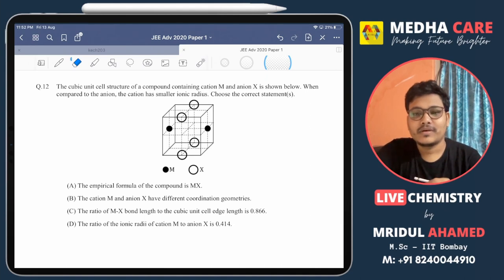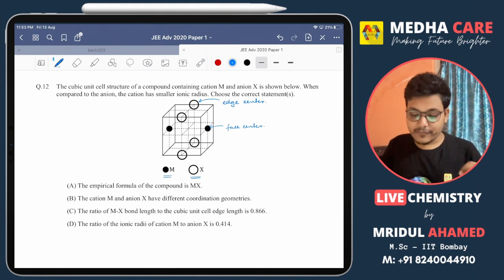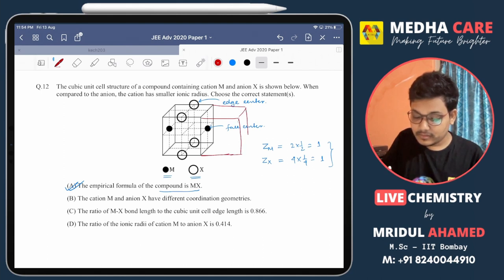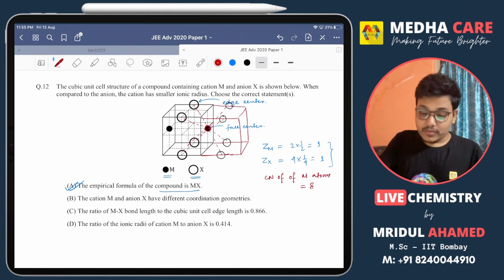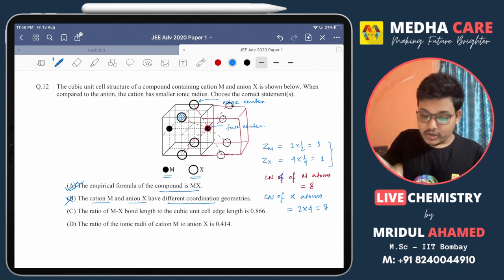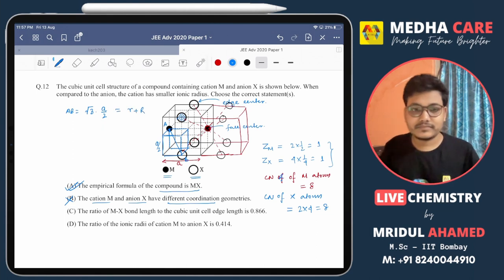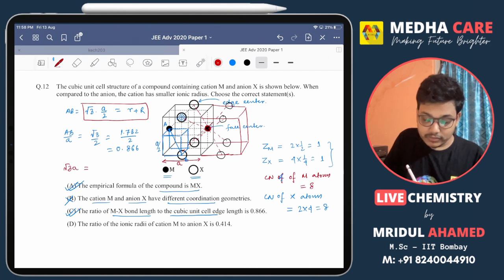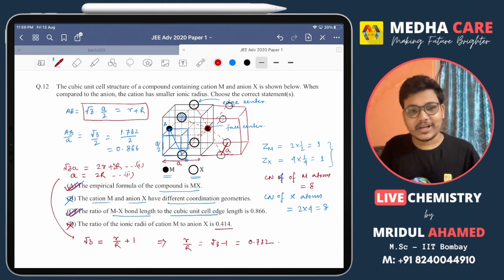Q12- JEE Advanced 2020 Paper 1 Chemistry Solution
Q12. The cubic unit cell structure of a compound containing cation M and anion X is shown below. When compared to the anion, the cation has smaller ionic radius. Choose the correct statement(s).

(A) The empirical formula of the compound is MX.
(B) The cation M and anion X have different coordination geometries.
(C) The ratio of M-X bond length to the cubic unit cell edge length is 0.866.
(D) The ratio of the ionic radii of cation M to anion X is 0.414.